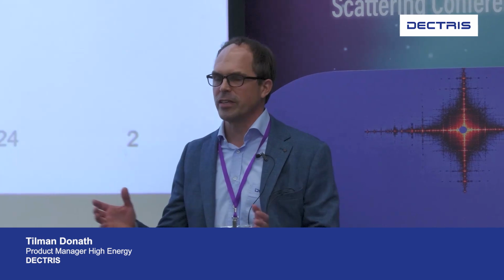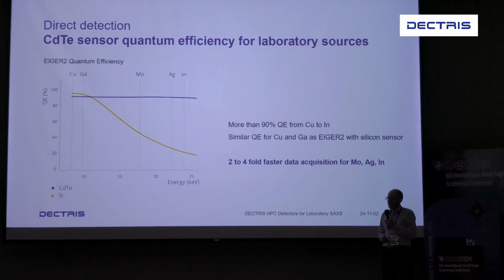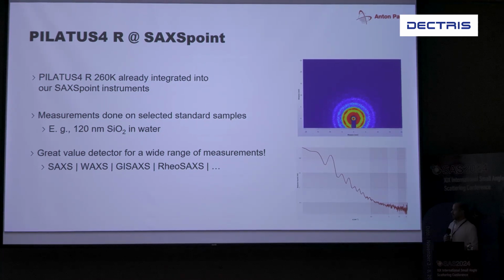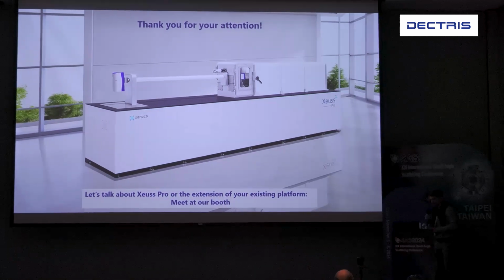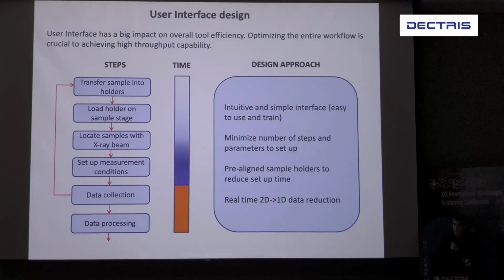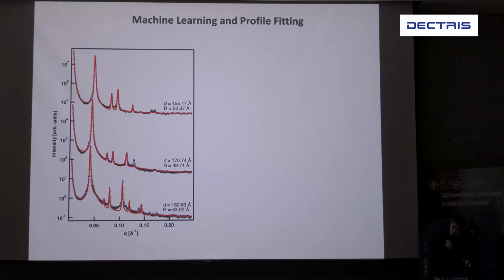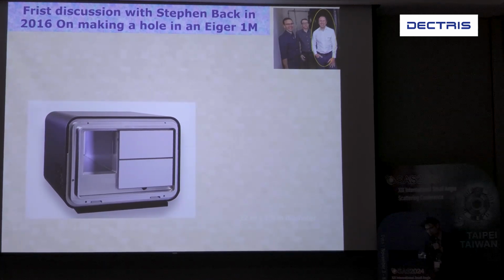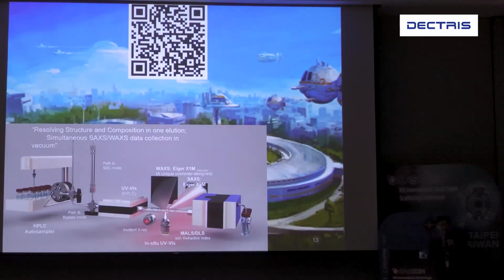DECTRIS SAS Luncheon Seminar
00:00 Title slide
01:13 Tilman Donath "DECTRIS & HPC Detectors for Synchrotron"
06:43 Marcus Müller "DECTRIS HPC Detectors for Laboratory SAXS"
11:21 Andreas Keilbach (Anton Paar)
14:46 Alexandre Cheminal (Xenocs)
21:10 Phillip Kohl "Laboratory Setup"
38:45 U-Ser Jeng "Dancing of Two EIGERs for Bio-S/Waxs at TPS 13A